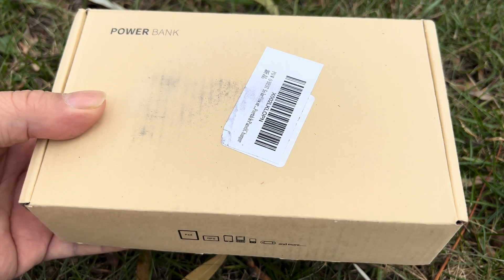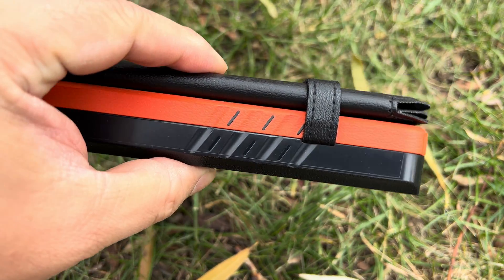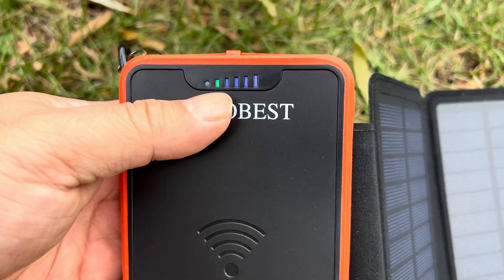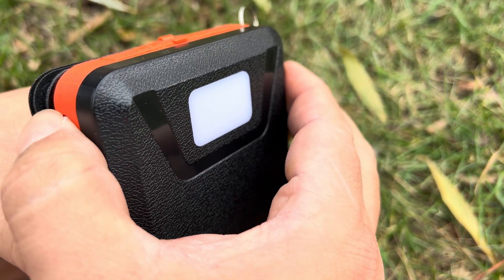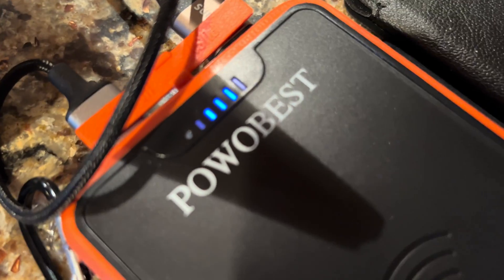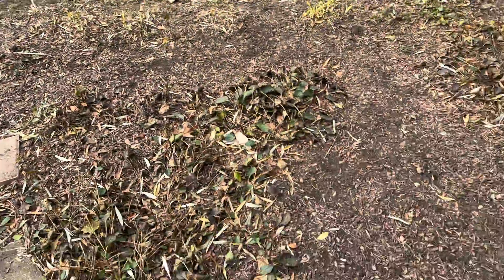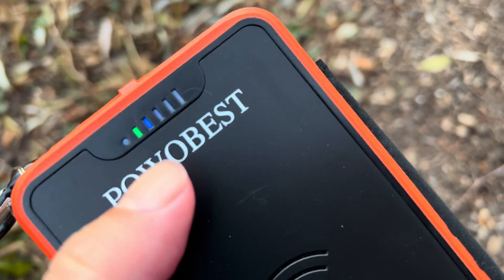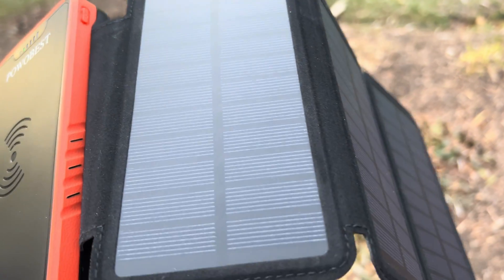Solar Powered Wireless Charger Power Bank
POWOBEST Solar Power Bank,Solar Phone Charger,20000mAh，Outdoor Portable Power Bank，Portable External Battery，Wireless Solar Charger, Solar Portable Charger,Solar Power Bank Portable Panel Charger
Visit the POWOBEST Store

Compatible Phone Models Apple iPhone 8, Apple iPhone X, Apple iPhone 7 Plus
Color Orange
Brand POWOBEST
Connector Type USB
【Portable Power Bank and Solar Charging Combine】Wireless Power Bank，Equipped with 3 foldable highly efficiency solar panels, up to 600ma/h input current under the sunlight, 3-5 times faster than ordinary solar chargers. It can be fully recharged about 6 hours with 5V 2.1A. It can charge iphone7 plus up to 4.4 times, iPhone X up to 4.6 times, iphone8 up to 6.6 times. Note: Solar charging is not primary charging source. It is highly recommend you fully charge via wall charger upon first use.
【Qi Wireless Charger & 2 High Output Ports Portable Power Bank 】Portable solar panel，Wireless Portable Charger,Support Qi wireless charging, compatible with iPhone Samsung and other Qi-enabled devices, cable-free and tangle-free; Along with dual 5V/2.1A USB output ports, the battery pack can charges 3 devices simultaneously. Will automatically stop charging when fully charged or device is overheated.
【20000mAh Huge Capacity solar powered phone chargers 】Solar charger power bank，Cell Phone Solar Charger,Built in grade A Li-Polymer battery, 20000mAh solar portable charger is more than enough for your long time travel. Multiple circuit protection prevents short circuits, overheating, over-discharging and over-charging.
【LED Lights & IPX5 Waterproof Solar Panel Charging】Solar portable charger，With Built-in super bright LED light and Water-resistant design, it can works perfectly in darkness and outside, ideal for outdoor activities even on rainy and snowy day, will not work under water.Portable Cell Phone Power Banks
【Easy to Carry】Handy compact cell phone solar charger, folded size like a smart phone. You can put it in backpack or even your pocket while charging your phone. Simply hang it on your backpack using the carabiner (included). Stay a hands-free while on the go.Yet its recommended to take the solar charging feature as the emergency back-up solution instead of main power sources. It's difficult to produce intensive power via sunlight due to sunlight intensity and panel conversion rate.

What are the advantages of choosing solar portable charger?
20000mAh powerful enough to supply your phone for several times.
Truly cable-free portable charger with wireless output supports .
3A (max) outputs let you 2.5X faster power up your devices.
Get your recharge covered by providing both USB inputs and sunlight.
Serves as not only an on-the-go charger but a handy flashlight in the dark.
WARM TIPS-1: For safety reasons, please do not leave the power bank alone in your car or other closed spaces for solar charging to avoid accidents due to high temperatures.
WARM TIPS-2: Please make sure the power bank is fully charged by USB cable before your trips as the solar charging is for emergency use only.
WARM TIPS-3:Avoid water, fire and overheating to avoid direct short circuit.
Reminder-4: When charging in the sun, please keep more than 25% power.

USB and Solar Charging 2-in-1
You can fully recharge your 20000mah powerbank within 7-8hours via 5V / 5 . OA USB port .Solar charging ensures that your device is constantly powered up even in an emergency.

Wireless Charging
20000mAh Wireless Solar Charger contains wireless charging function, compatible with iPhone XR/ XR MAX/ XS/ X/ 8/ 8plus, Samsung Galaxy S9/S9plus S8/S8plus and all qi-enabled devices. Expedition Money LLC